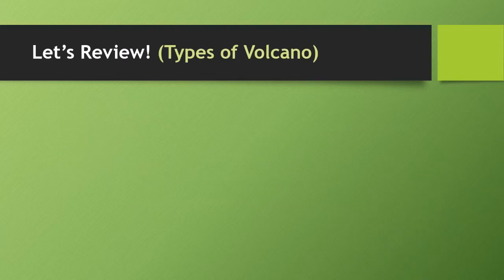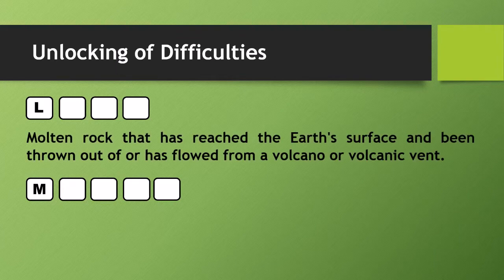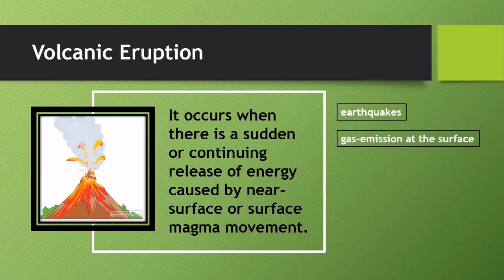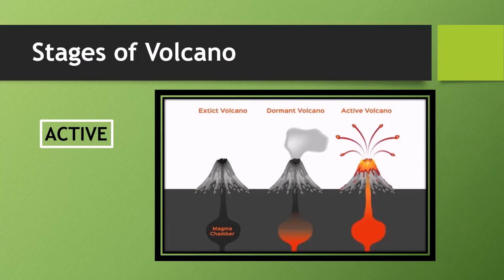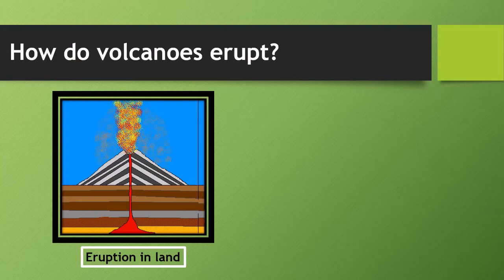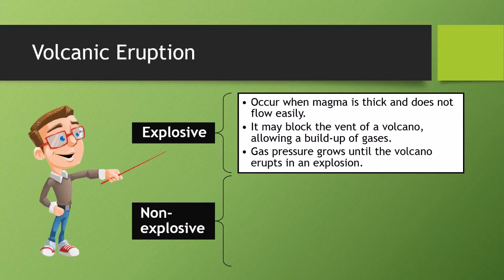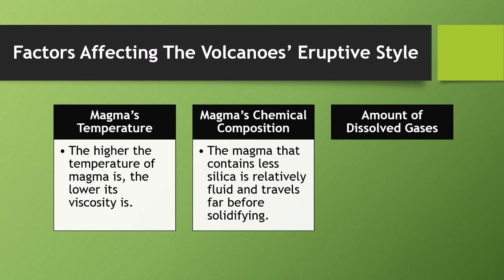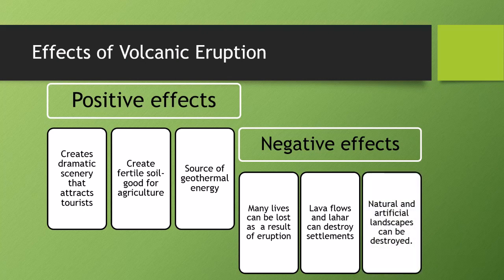What Happens When Volcanoes Erupt